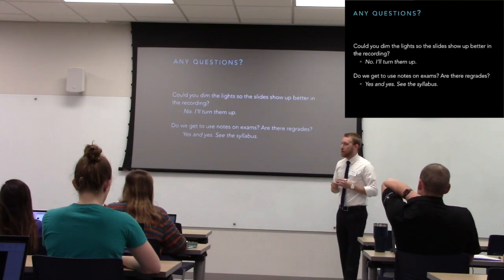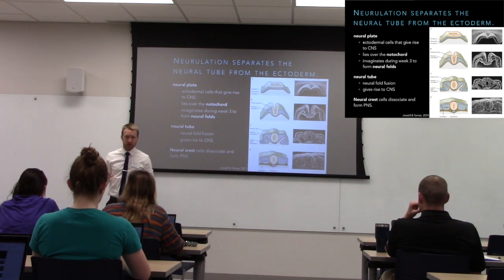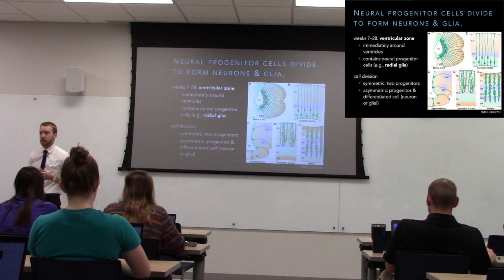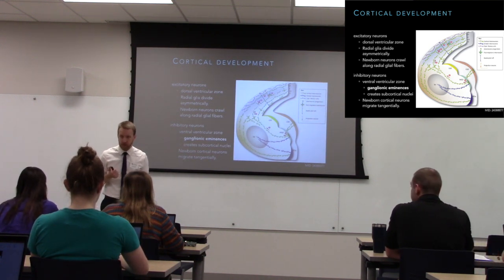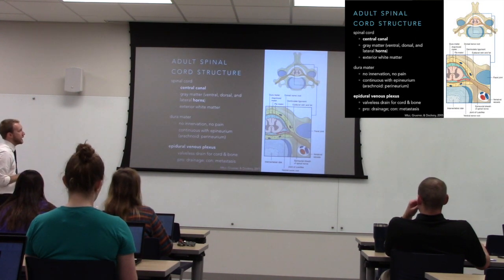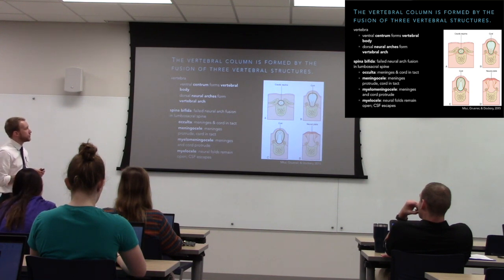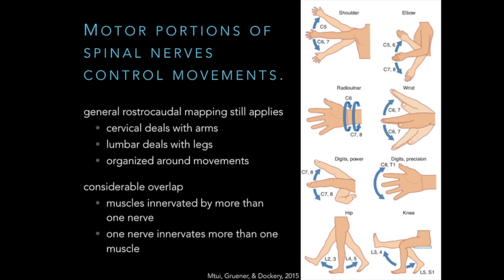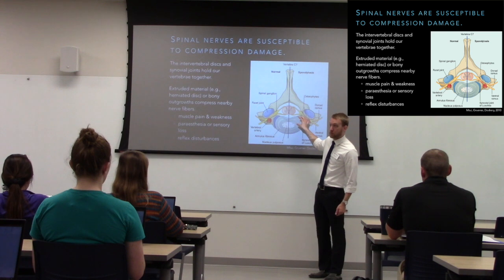PT631 Lecture 02 (no review)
This lecture covers nervous system development. Review questions are not included in this version.